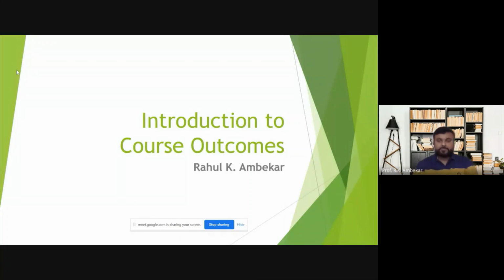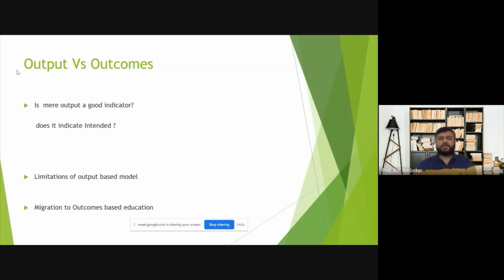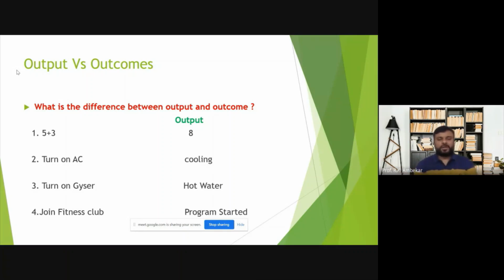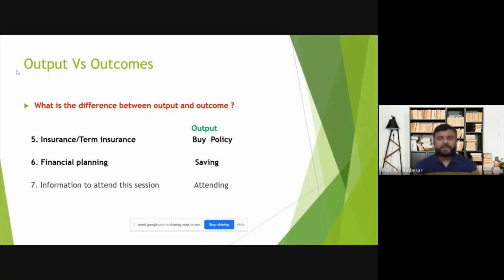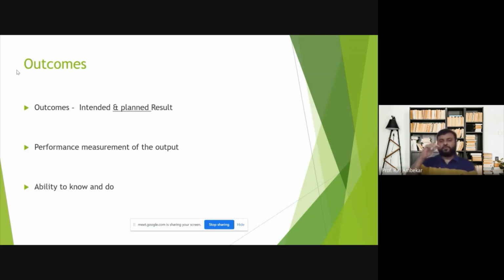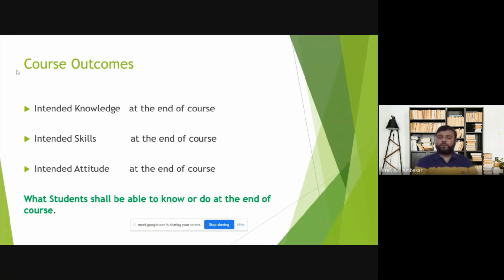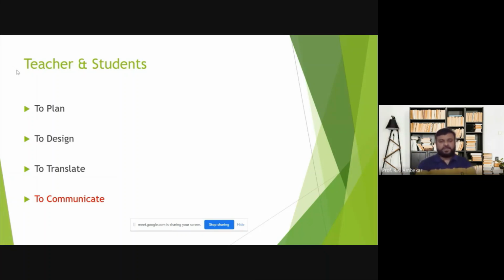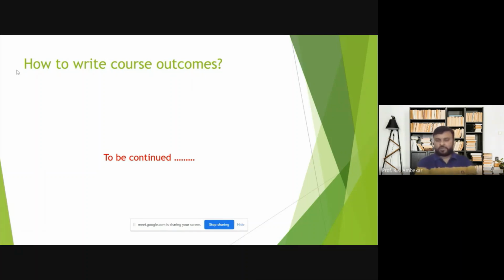Course Outcomes Easiest Explanation- Dr. Rahul K Ambekar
Understanding of course outcomes with day to day examples